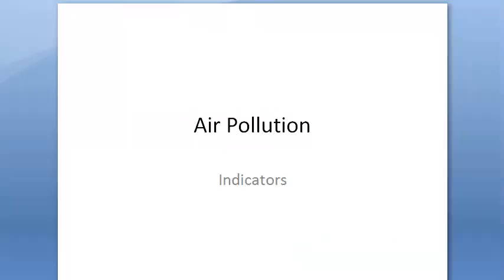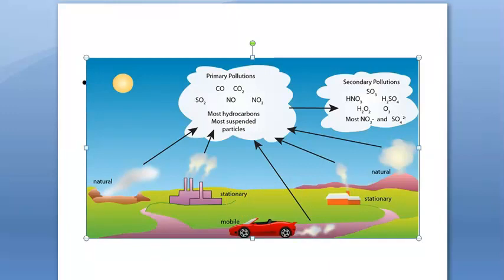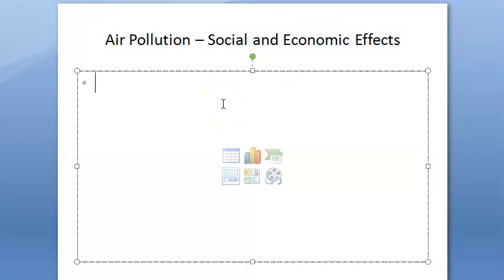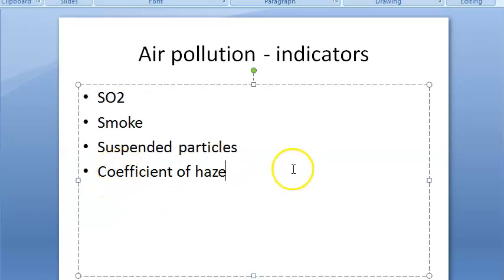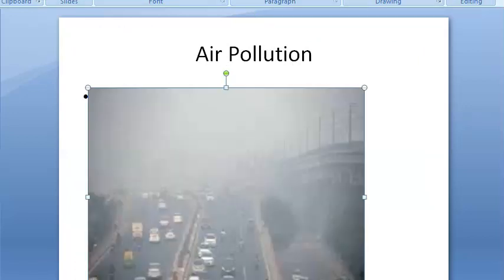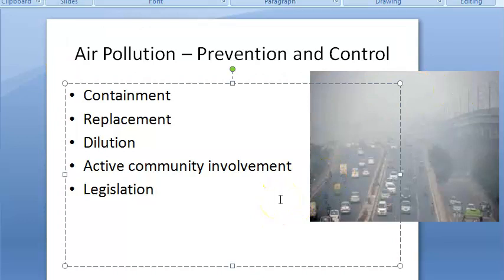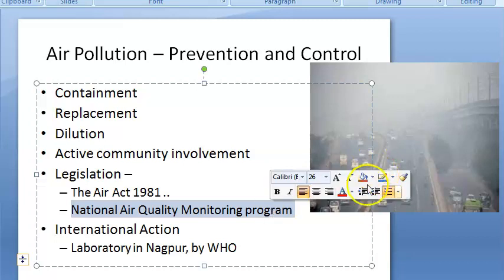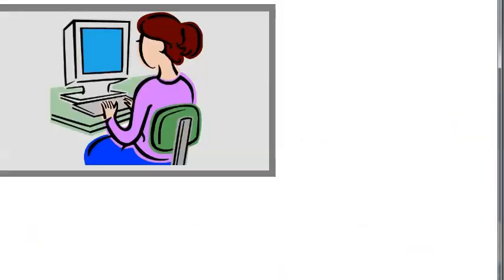PSM 130 Air Pollution Indicators Health Control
SO2
Bilogical indicator - lichens
Smoke
CFCs
Suspended particles
Coefficient of haze
Air pollution index
others
Containment
Prevent escape of dangerous gases
Replacement
Unleaded petrol
Dilution
trees
Active community involvement
Legislation –
The Air Act 1981 ..  Smokless zone, height of chimneys
National Air Quality Monitoring program by Central Pollution control board CPCB (10 cities.. .. Data from last 14 years)
International Action
Laboratory in Nagpur, by WHO
Global Warming, Green house effect
Due to Water vapor and CO2

KYOTO PROTOCOL
  signed by 187 countries in 2005